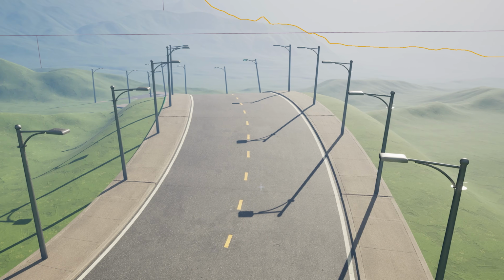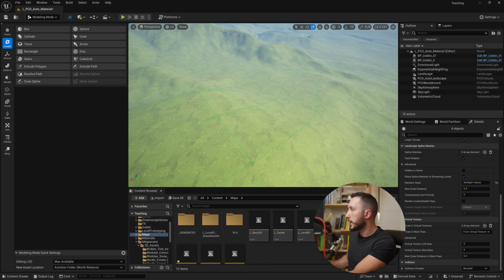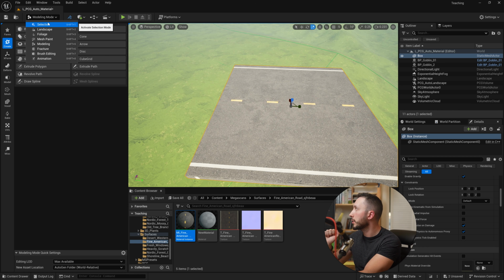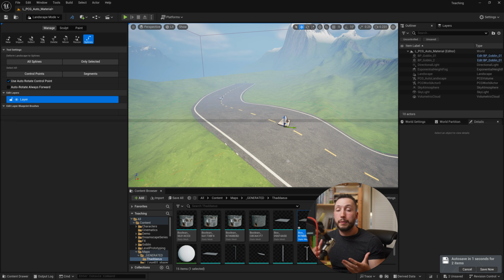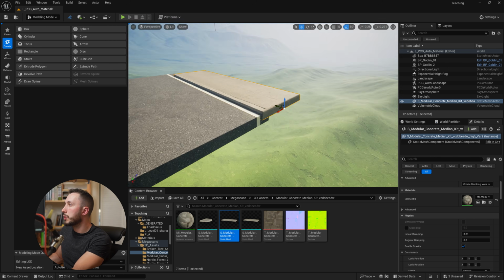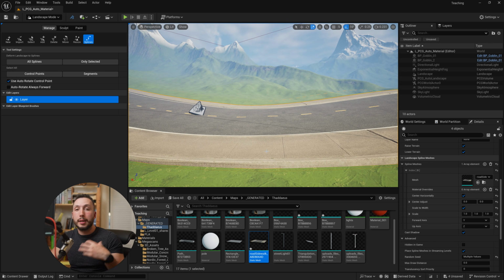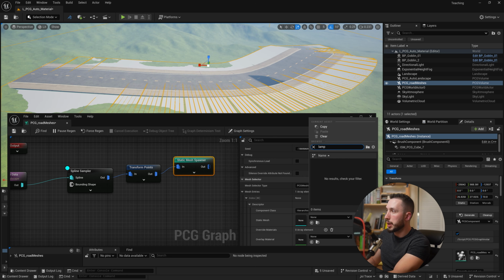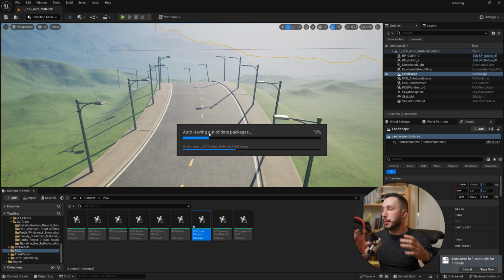How To Make Roads with Landscape Splines and PCG in Unreal Engine 5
How to use splines to spawn roads and other meshes while also morphing your landscape to fit it. I also cover a very simple PCG graph for spawning streetlamps or other meshes along the road!